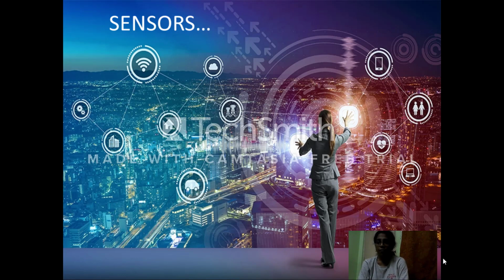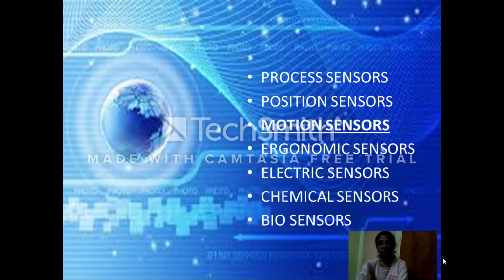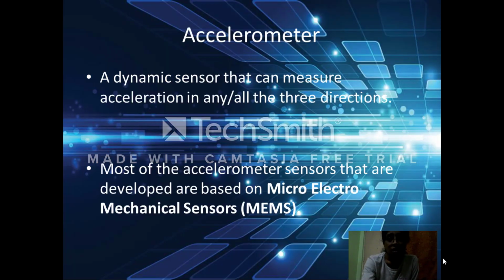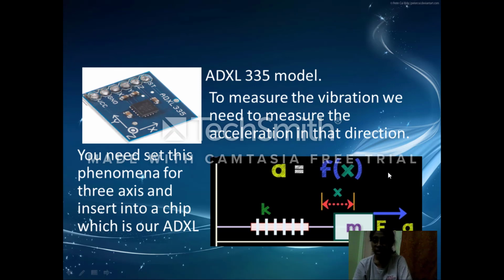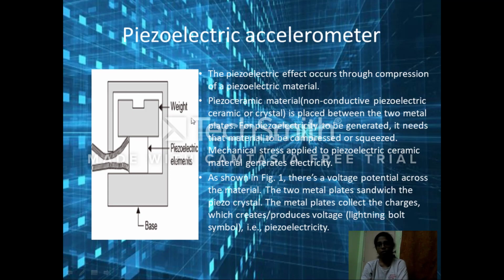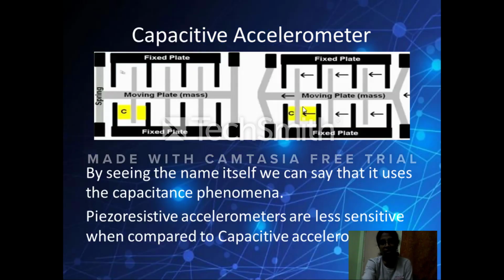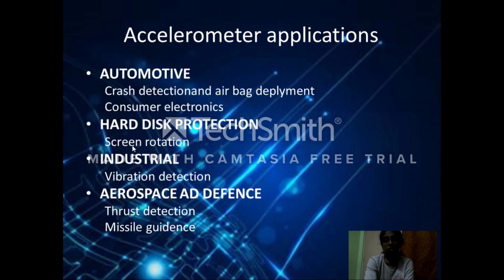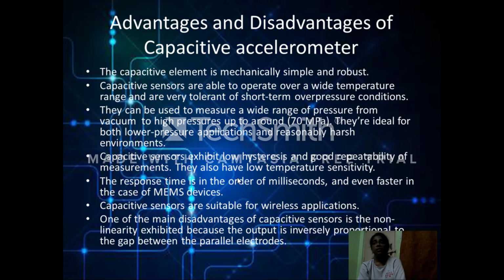Sensors and Accelerometers.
This is just a brief description of what is a sensor? what are the different types of a sensor? what is a motion sensor? and what is an accelerometer and its types, working, pros, and cons?